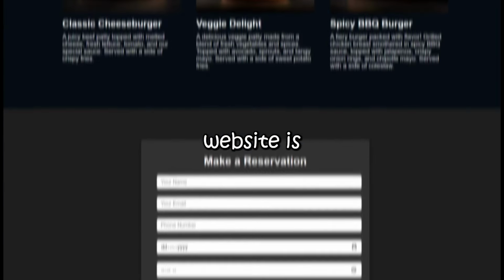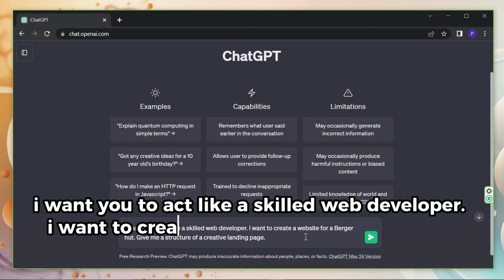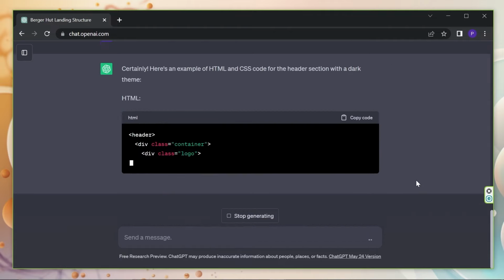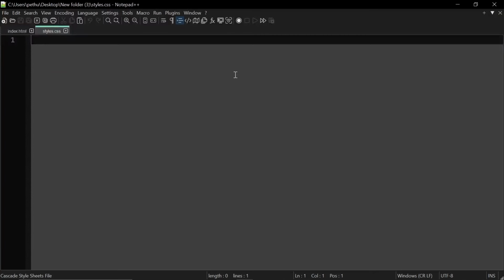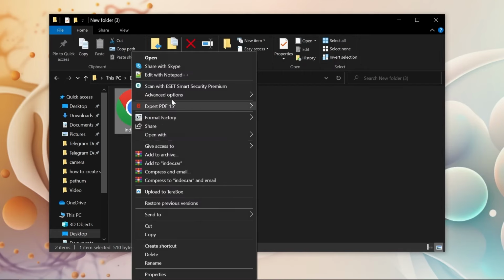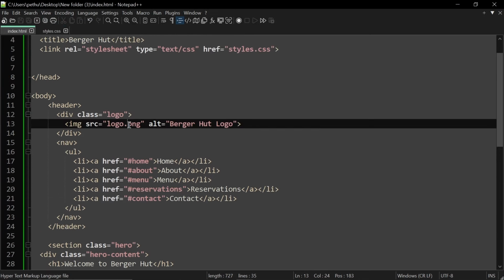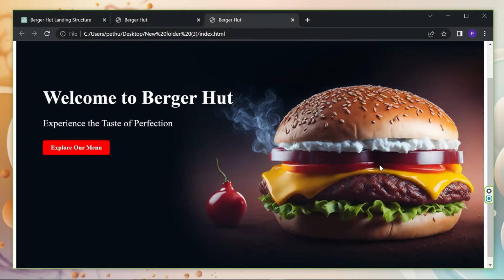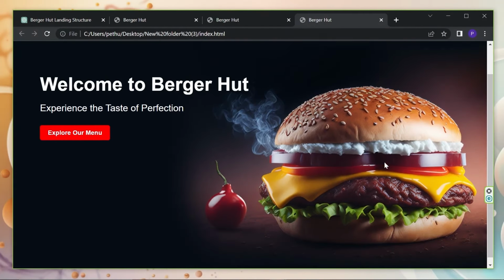how to create website using AI | webdesign with chatgpt & leonardo AI tools | CSS and HTML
Unlock the power of AI and unleash your creativity as I guide you through the process of creating a stunning website using ChatGPT, Leonardo AI, and Midjourney AI. Learn step-by-step how to harness the intelligence of these cutting-edge tools to bring your website vision to life. From design concepts to interactive features, join me on this captivating journey and become a website creator with the help of AI.

00:23 intro AI web design
01:49 create header with chatgpt
02.23 create hero section
03.38 make essential changes
03.58 over view